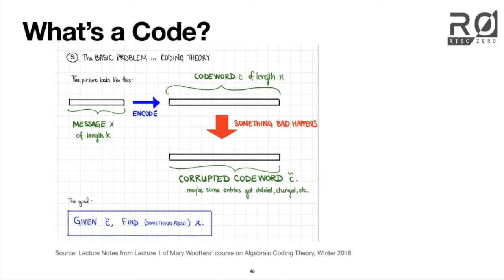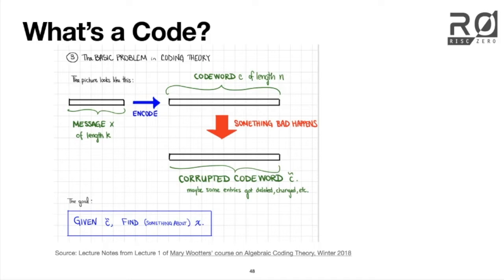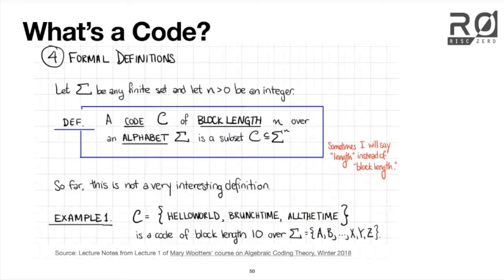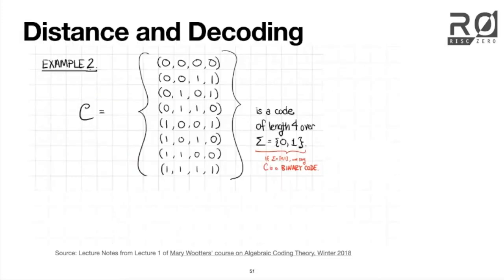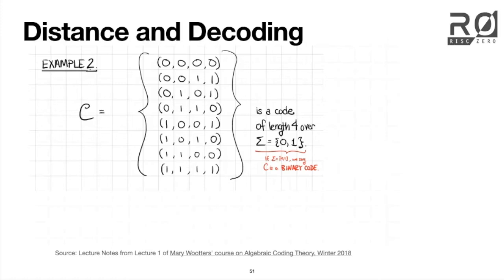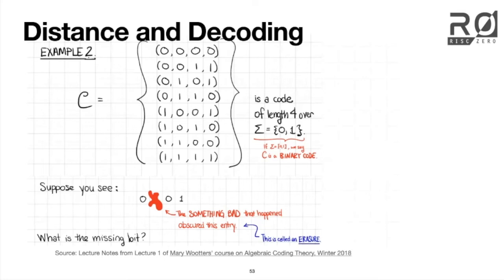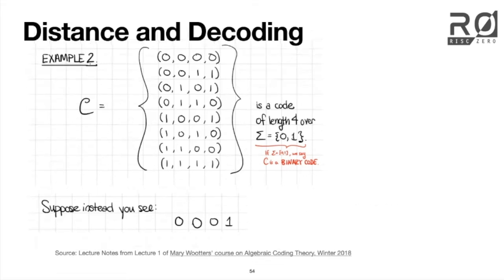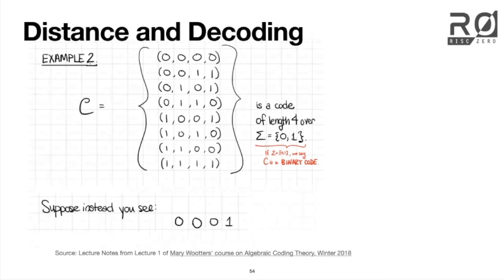FRI Summary 6 What are codes and codewords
This video presents a basic introduction to the terms encoding, codes, and codewords.